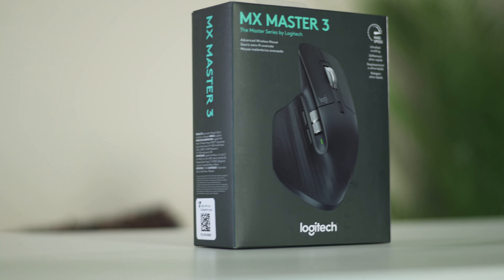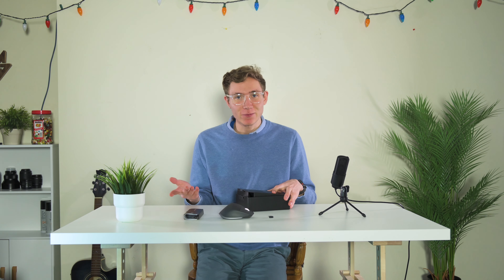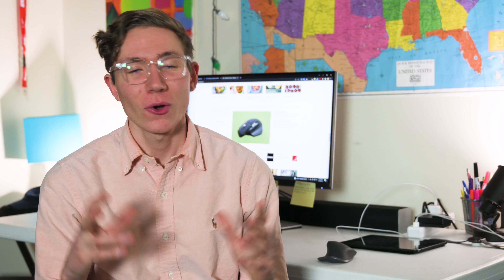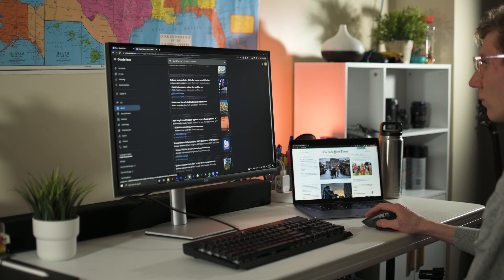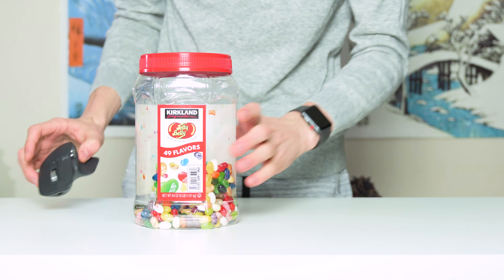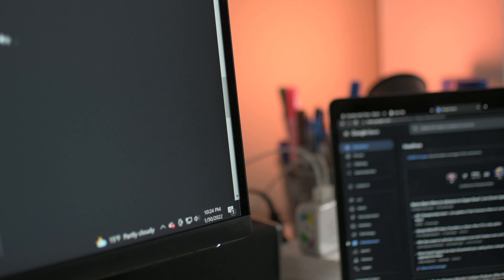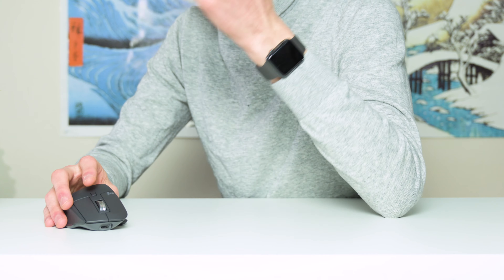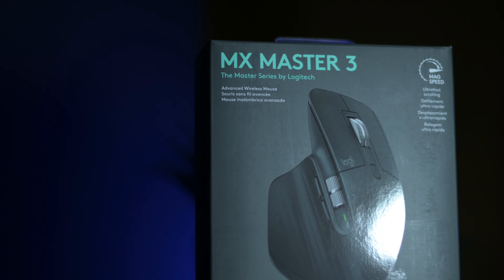Watch Before Buying a Logitech MX Master 3!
The Logitech MX Master 3 Mouse has a lot of hype, but is it worth the $99 pricetag? I tested it out and you might not expect the results from my review!

Keyboard (Numpad)
Keyboard (No numpad)